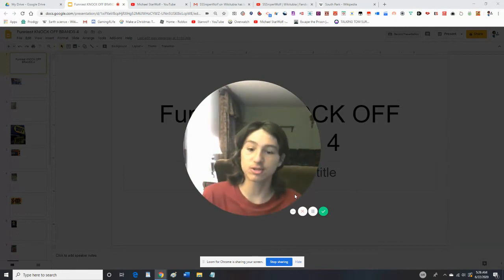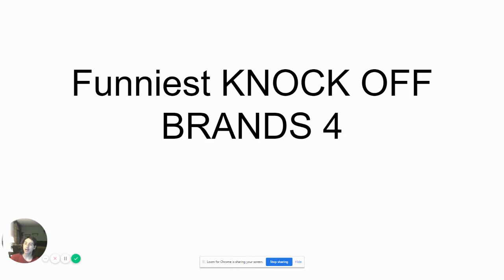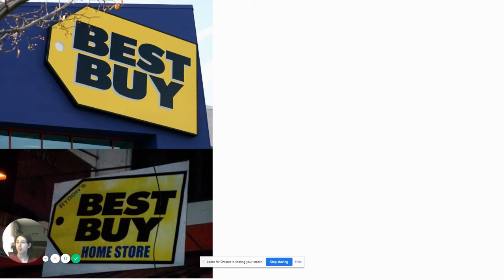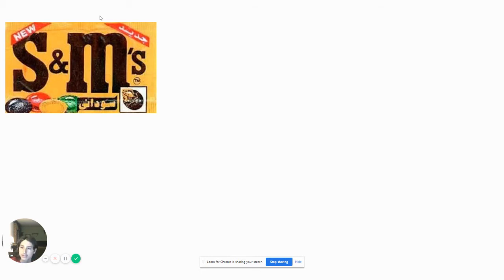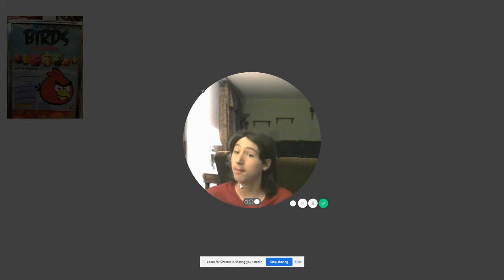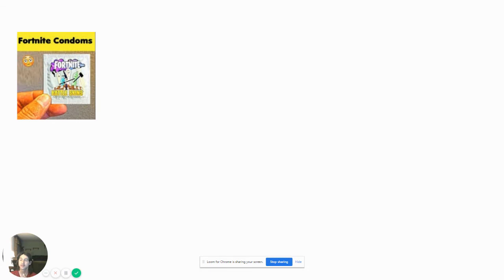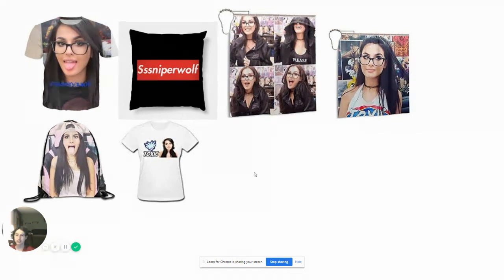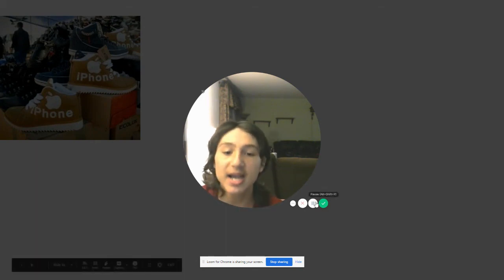Funniest KNOCK OFF BRANDS 4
The funniest knock off brands ever, and even from amazon.